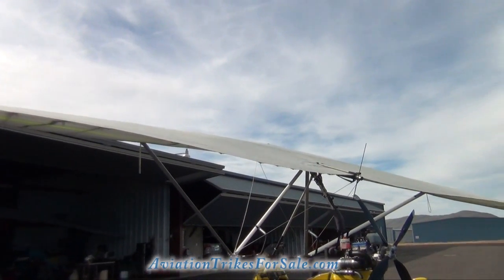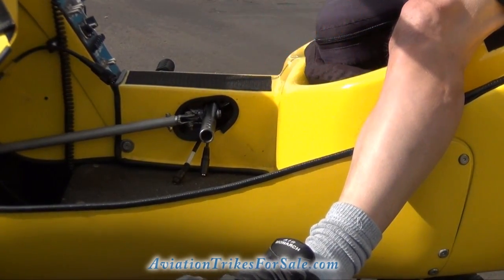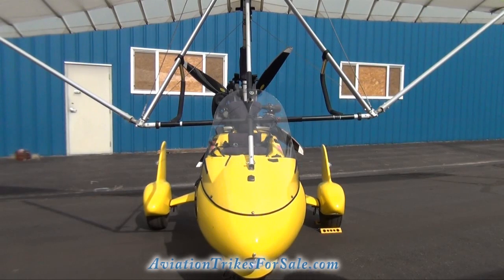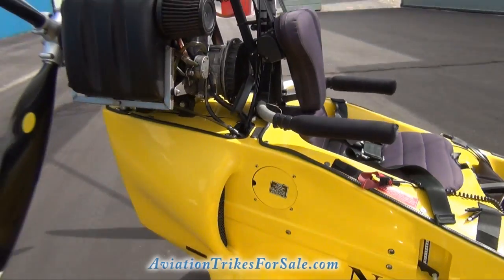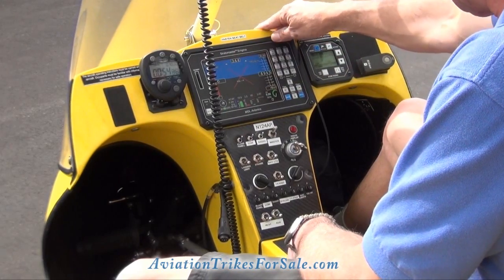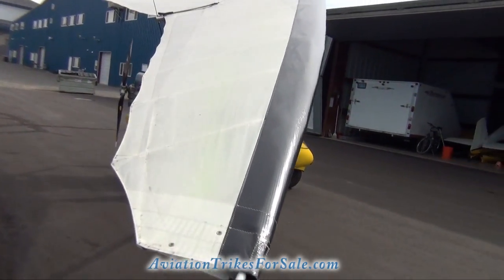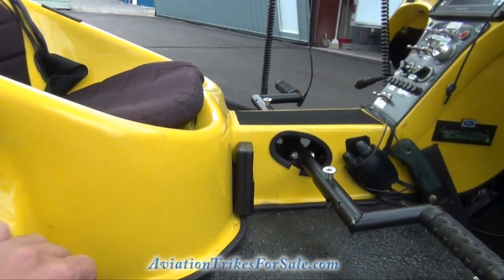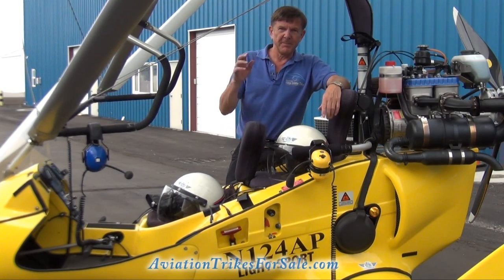Special Light Sport Trike for Sale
S-LSA Apollo Monsoon. Already Sold for $42,350. It is here for your info. Here are the design features and details of a commercial grade weight-shift control trike ready for flight instruction, student solo or private pilot to fly at night. or call Paul for details at 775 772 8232.

SPORT AVIATION CENTER:

PILOT TRAINING: Want to become a pilot and fly Light-Sport Aircraft (LSA) – Sport Airplane or Weight-Shift Control Trike?